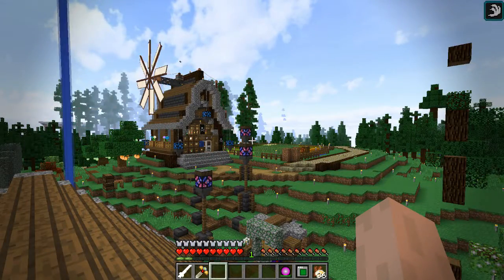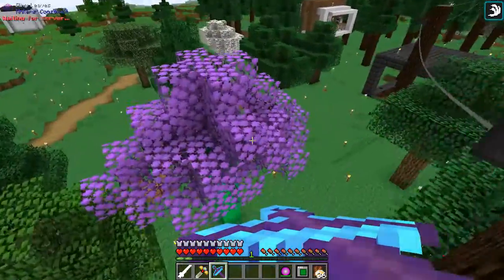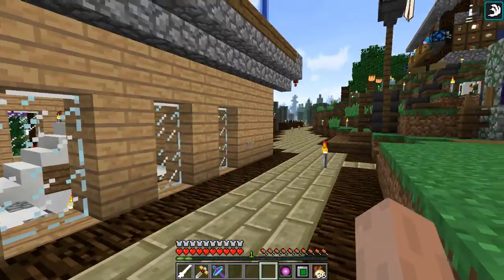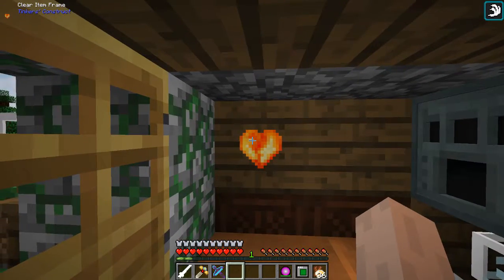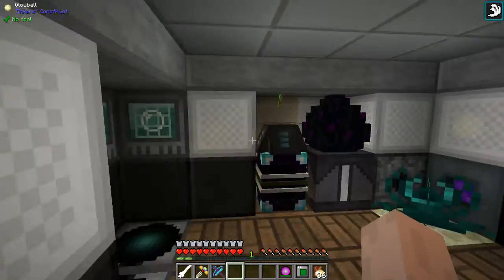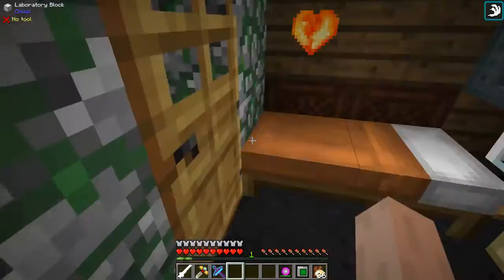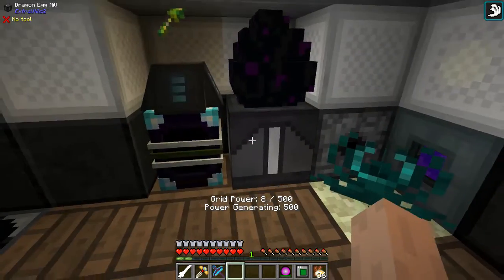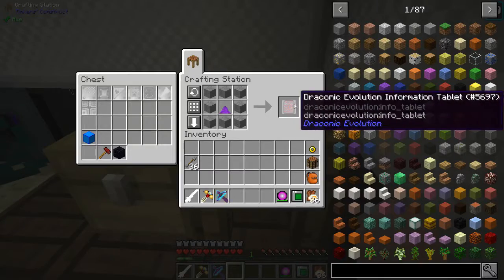Power Core! - Hypermine: Modded / HyperAntix - Episode #8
Dragon down, GP generating... it's time to upgrade the power storage.

Back to the roots of Hypermine, it's time for modded minecraft!
This time we're playing HyperAntix, a custom 1.10.2 modpack created by Darkphan for Hypermine.

HyperAntix has some unique recipe changes and mod combinations to give you some of the best play experiences in a modpack! Just remember to bring along a Viva La Burnie Thing, you may need it!

The pack was designed for the Hypermine members and guests in mind. Download and play along with some of your favorite broadcaster, youtubers and friends!

The pack is available on the Curse launcher: Search for "HyperAntix" in "Browse All Modpacks"

Hypermine is a private (whitelisted) server started by Zueljin, now owned & ran by Lapis Lauri.
We are currently not accepting applications, sorry.

► Hyperminers:

IronFace - Coming Soon!

► Guests:

Batastrophe - Coming Soon!

► Find me other places too!

Any constructive feedback is welcome, the more I know the better I can be!